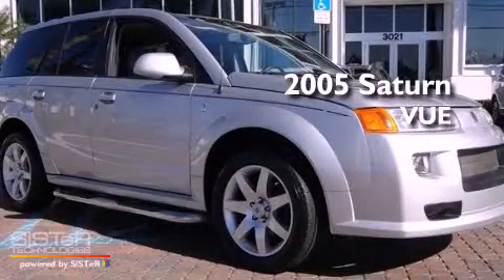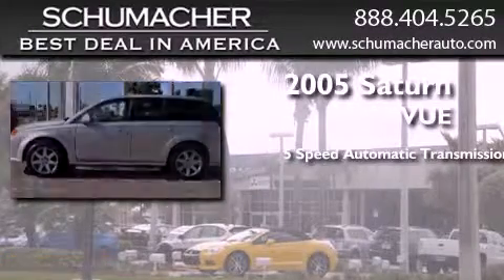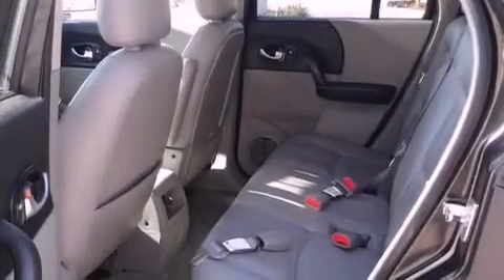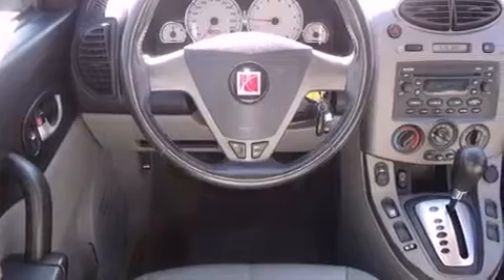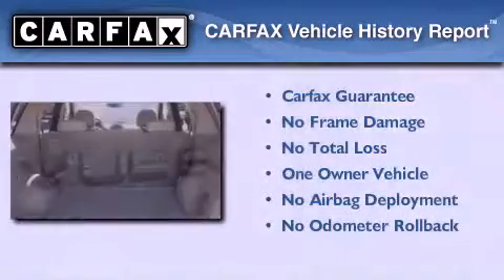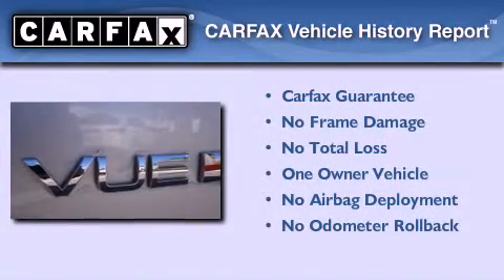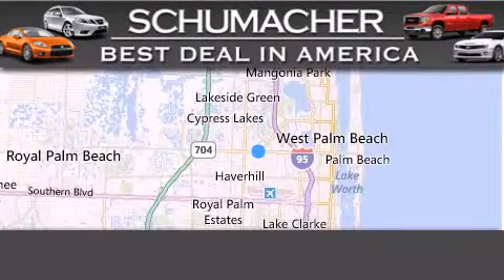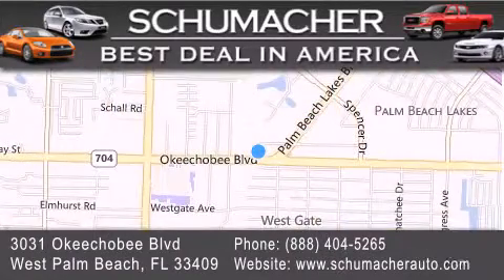Preowned 2005 Saturn VUE West Palm Beach FL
Year : 2005
 Make : Saturn
 Model : VUE
 Engine : 3.5L V6
 Trans . : Automatic 5-Speed
 Exterior : Silver
 Miles : 42,085
 Interior : Tan w/Leather Appointed Seat Trim
 Stock : U106775A